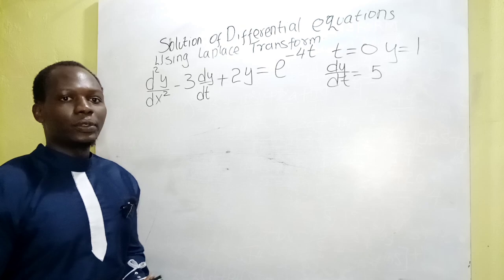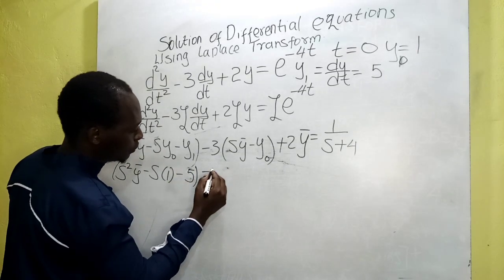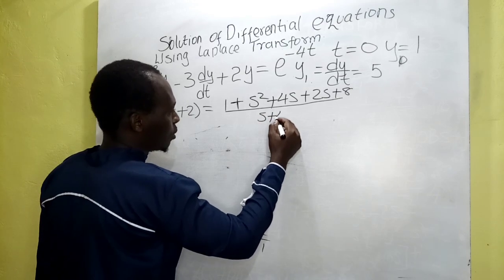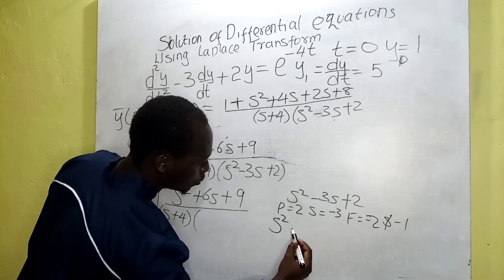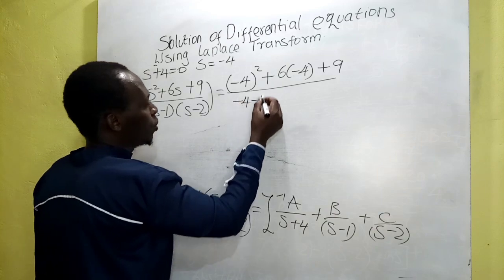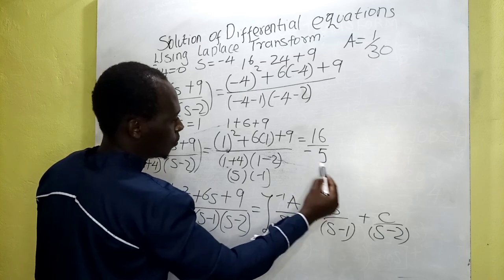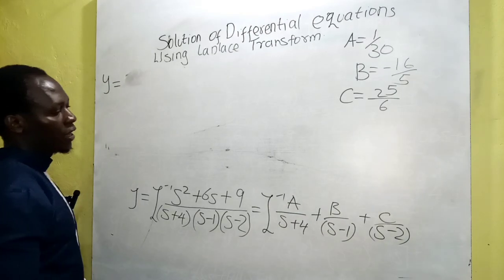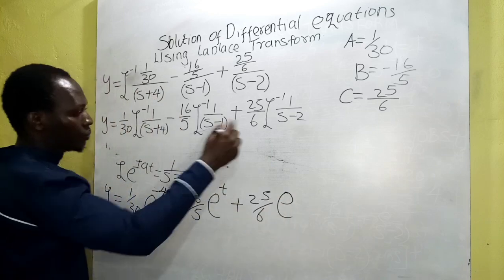Using Laplace Transform to Solve Differential Equation Example 1